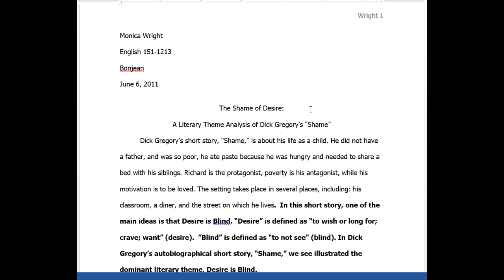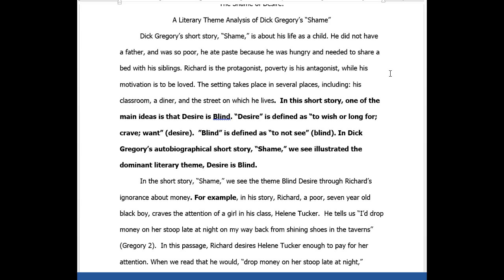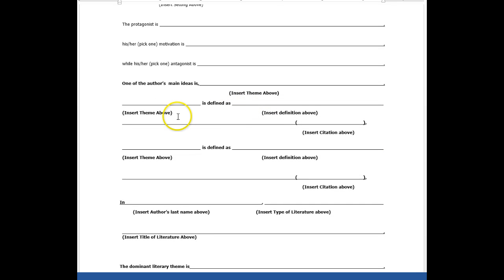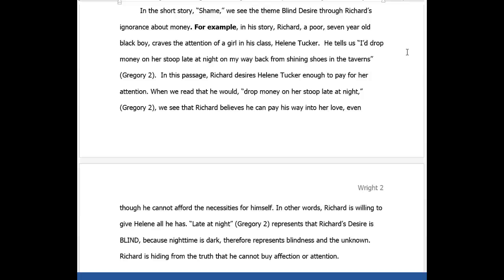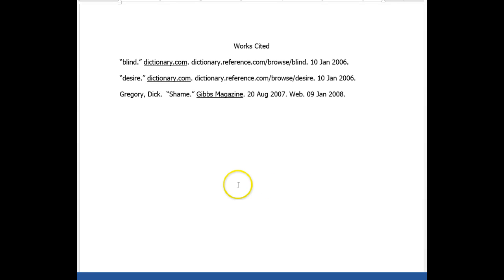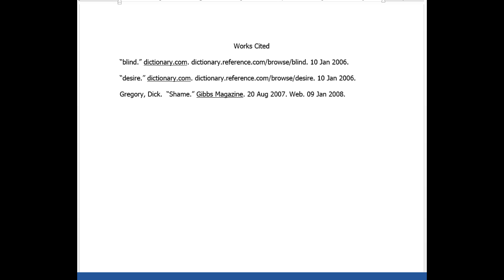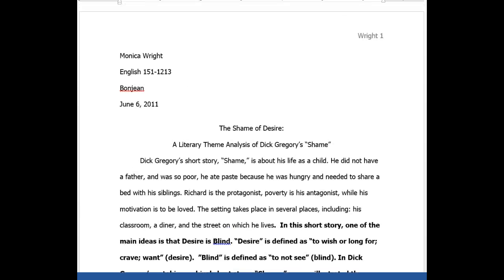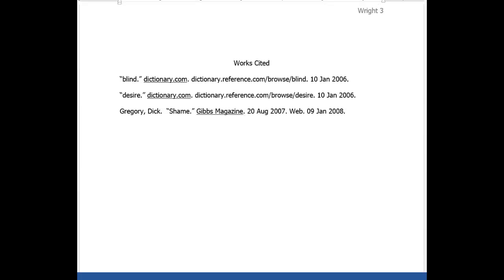"Shame" Theme Analysis